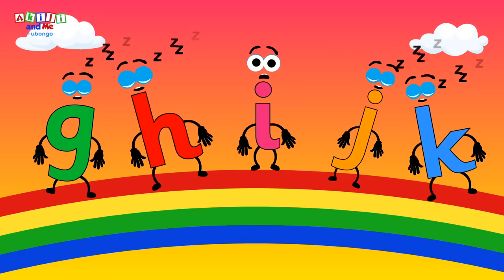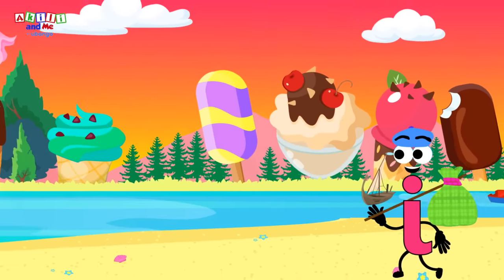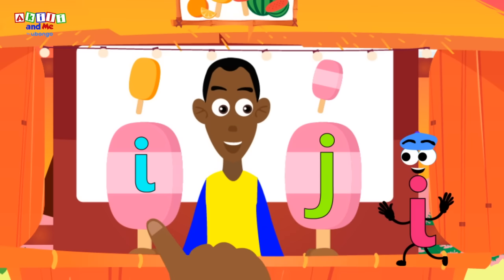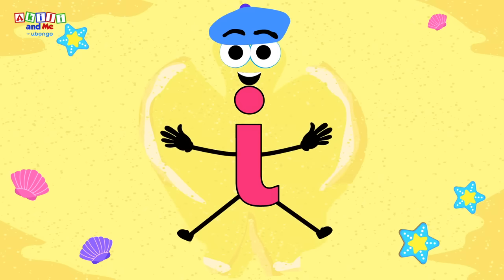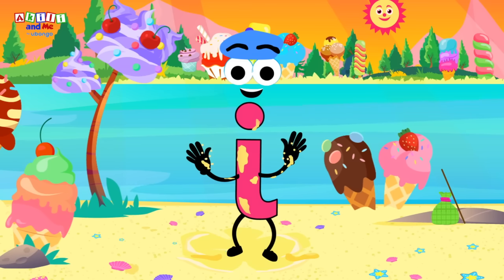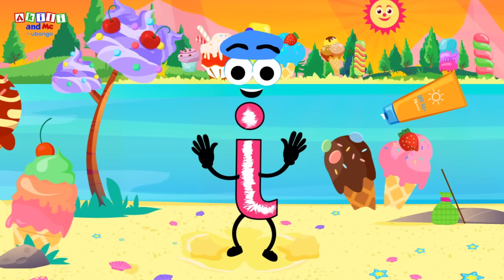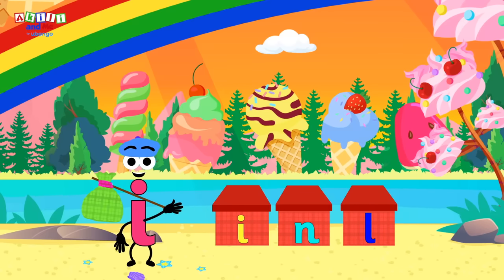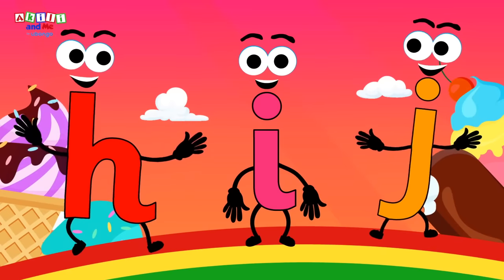Letter I in Ice Cream Land | The Alphabet in Magical Lands | ABC Learning for Toddlers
ABC learning for toddlers: Letter I